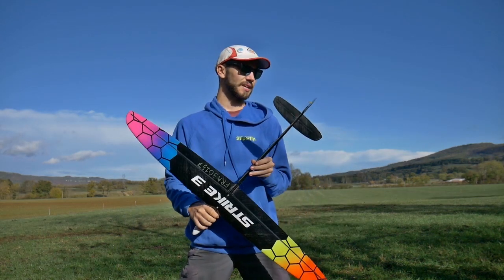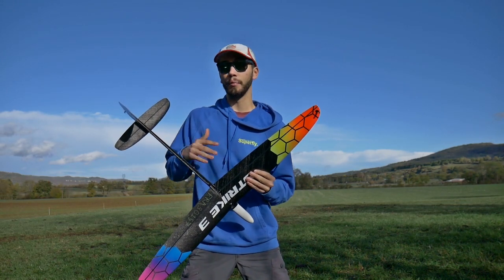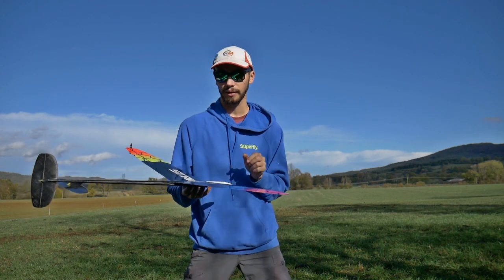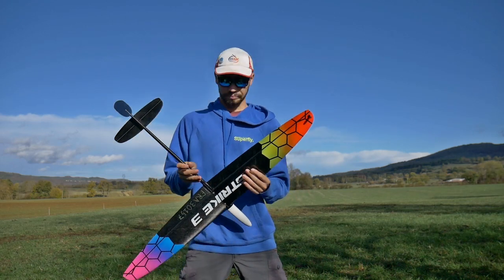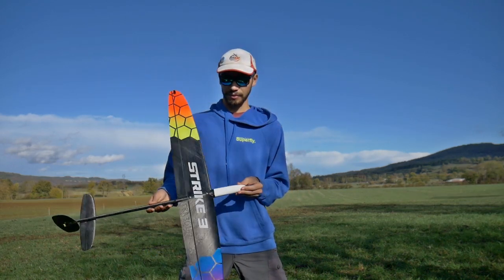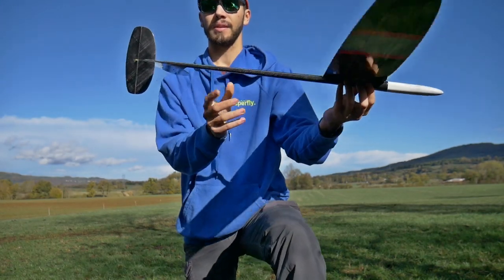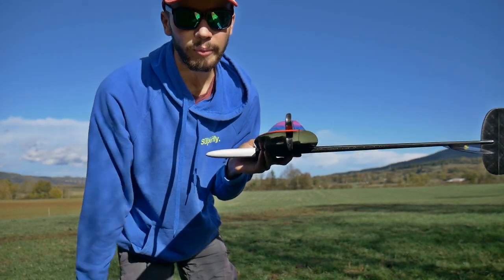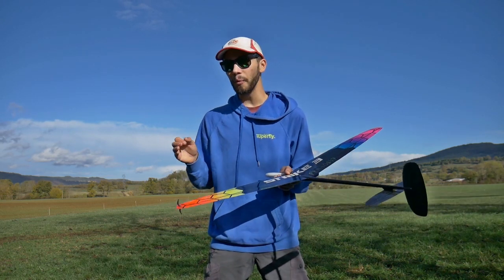RC Glider / how it work / DLG F3K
facebook page F3K Review